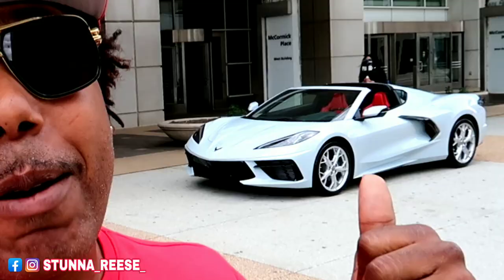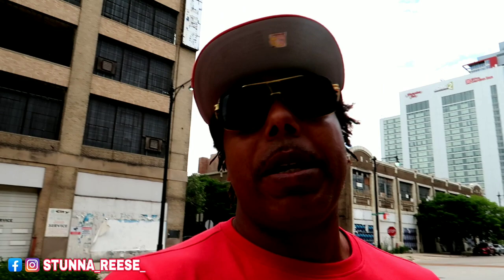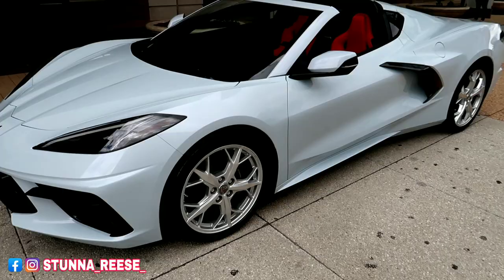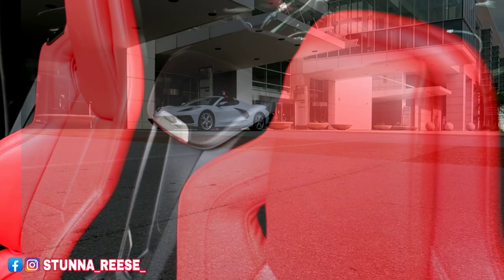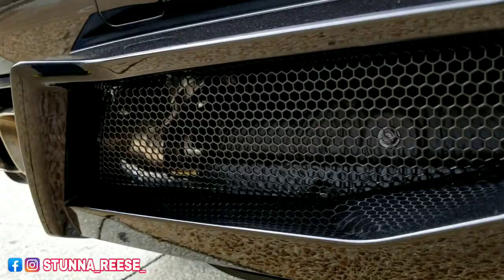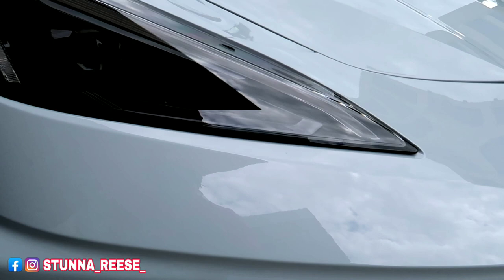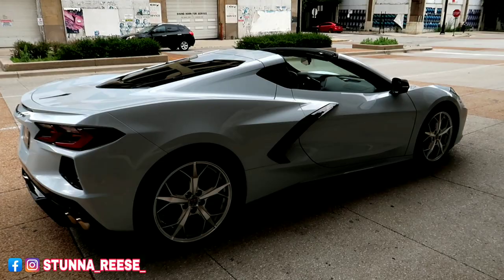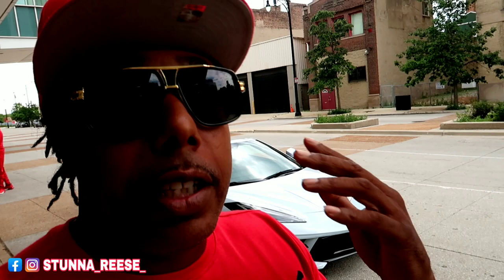MY BRO LET ME DRIVE HIS C8. I CANT WAIT FOR MY ZO6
CHECK OUT RYAN AND HIS C8 @

I WANT TO KEEP BRINGING YOU
WITH MY CUSTOM 1967 CHEVY IMPALA  "DRACULA" AND MY 707HP DODGE HELLCAT " YELLCAT" & FUNNY VIDEOS WITH A LIL COMEDY CARS WITH LADYX CJ AND THE MY WHOLE YOUTUBE

NEW INTRO SHOT BY @5STAR_PRODUCTIONS ON IG CHECK HIM OUT IF YOU WANT THAT BANGER.

SONG BY LOL MOBB

Let us know what type of VIDEOS you would like to see.